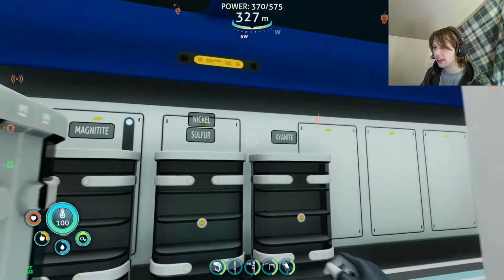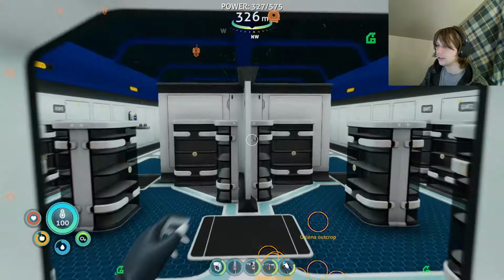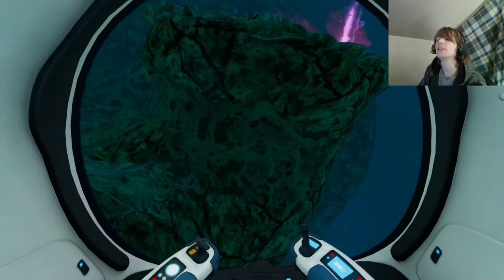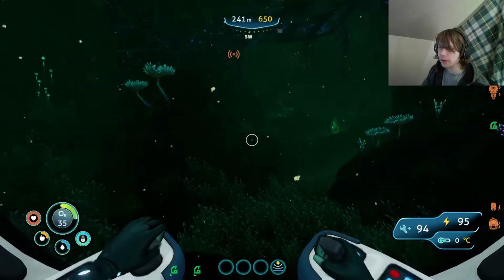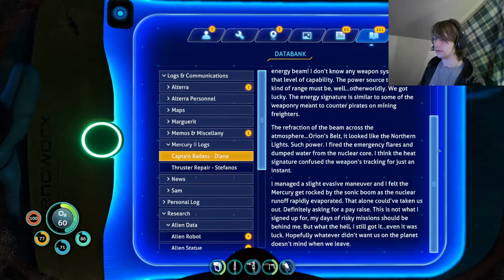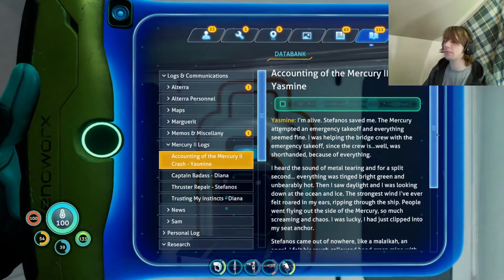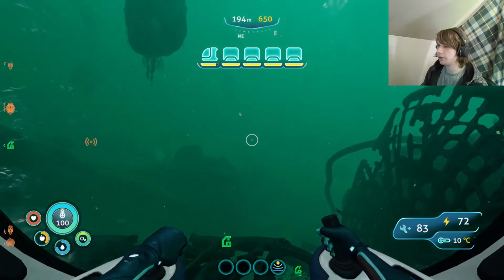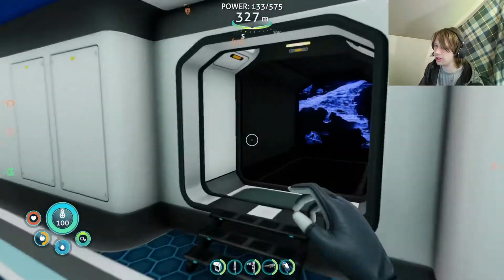Creating the Prawn - Subnautica Below Zero Part 8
Welcome to Subnautica Below Zero, the sequel to the underwater survival game Subnautica!  Robin Ayou has been stranded on planet 4546B, specifically its arctic region.  Robin must now craft tools, submersibles, and bases to survive the cold, harsh alien waters.  While doing this, Robin must uncover her company's dark secrets to learn more about her sister's untimely demise under their watch.

I need even more resources to complete my base.  Therefore, I shall build the prawn suit so that I can access those massive deposits around the map!